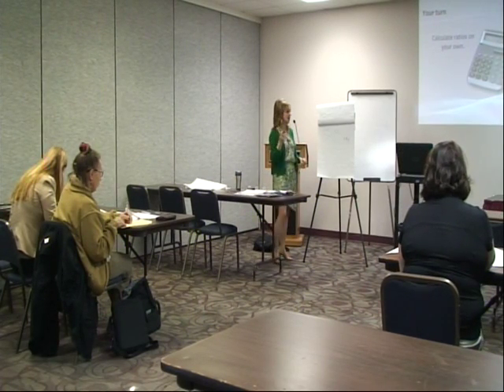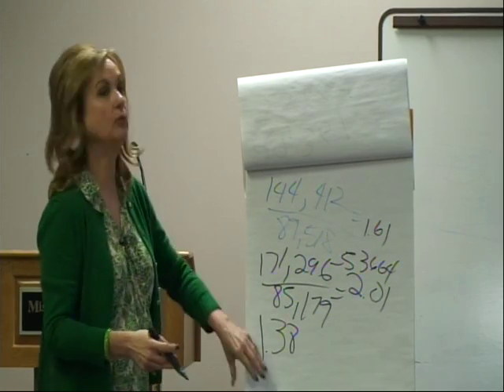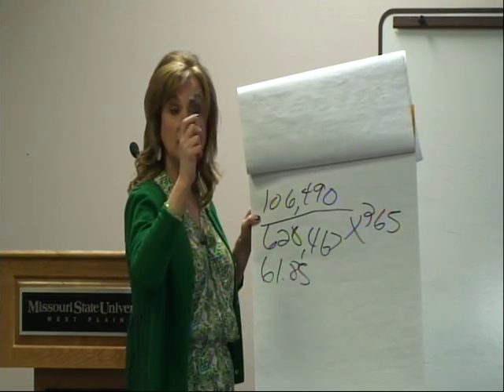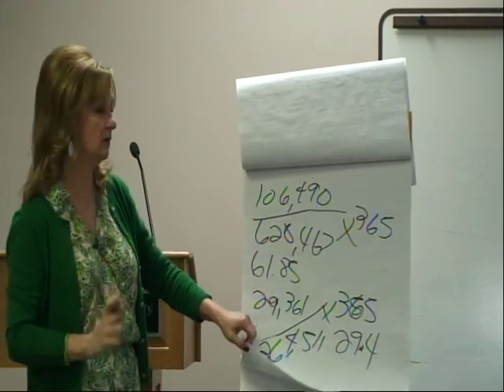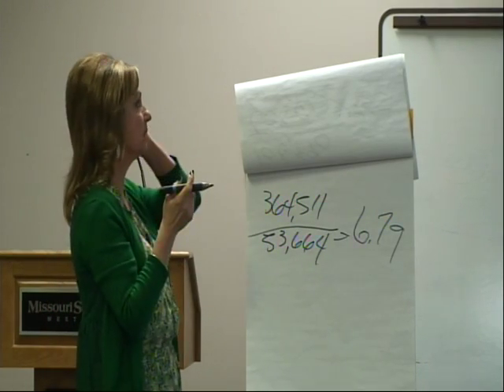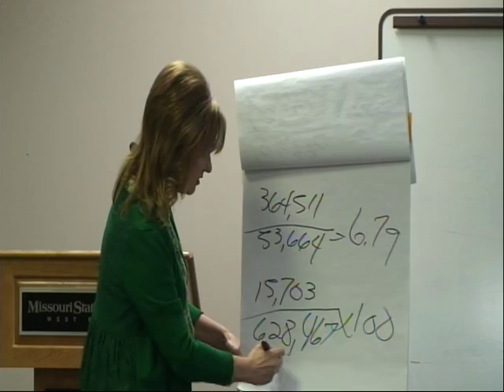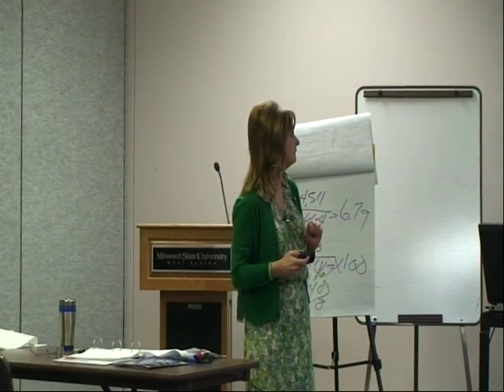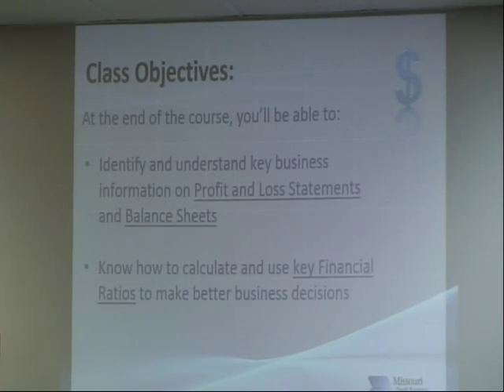VTS 01 1